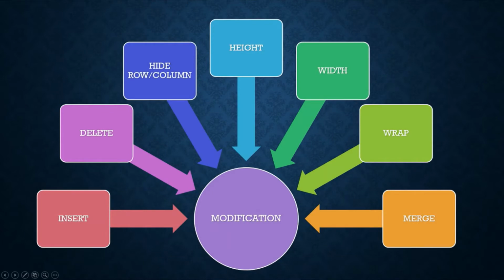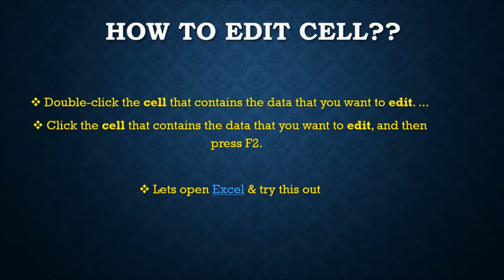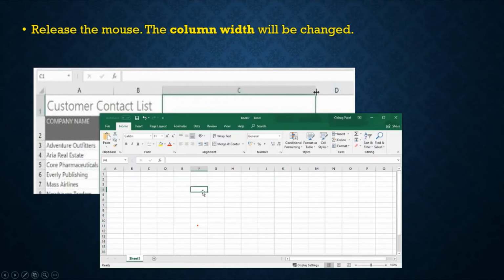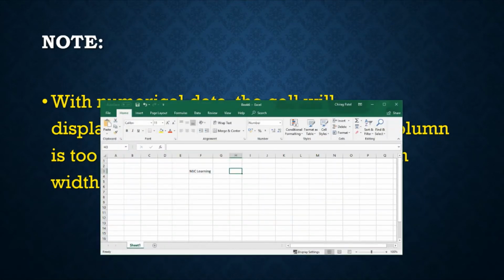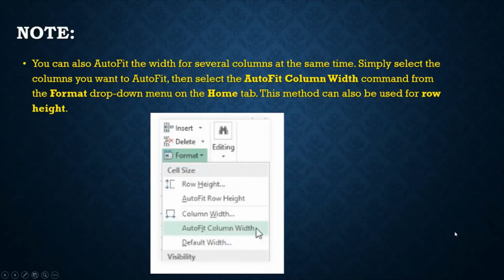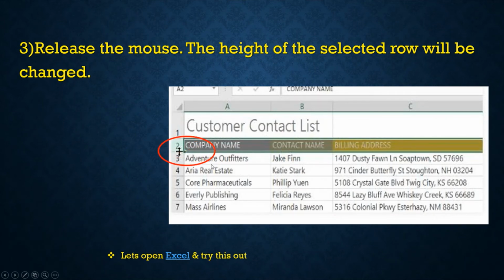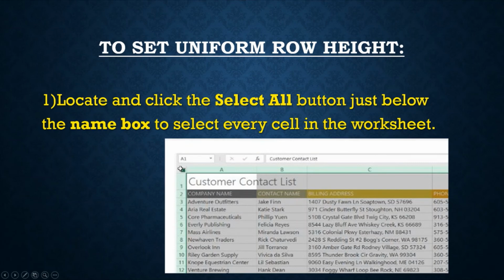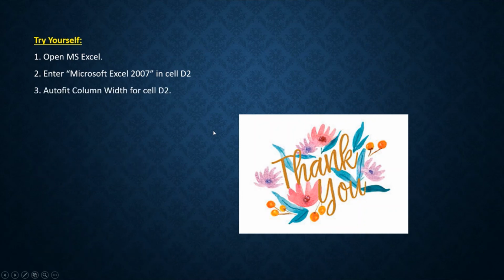Modification of rows, columns and cells - MS Excel (Part - 1)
This video teaches how to modify cells in an Excel sheet and how to edit data. This is in accordance with standard 12 syllabus.